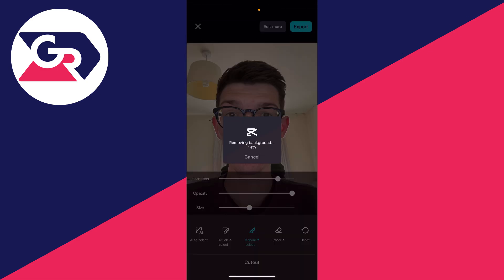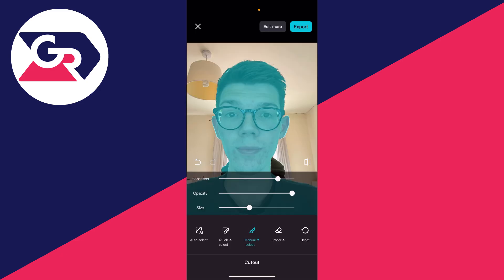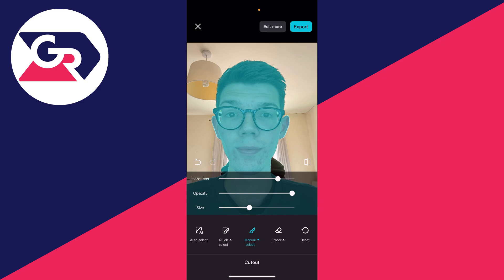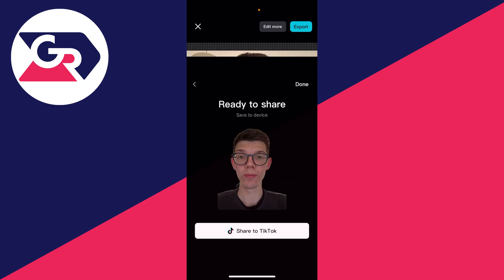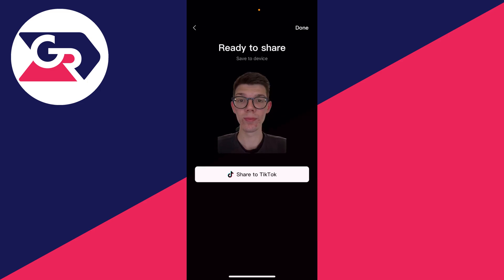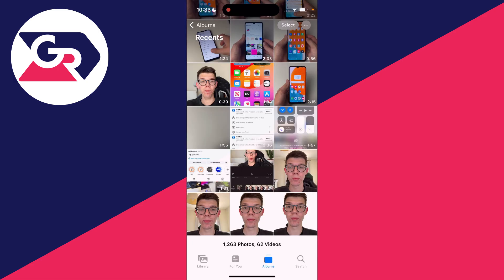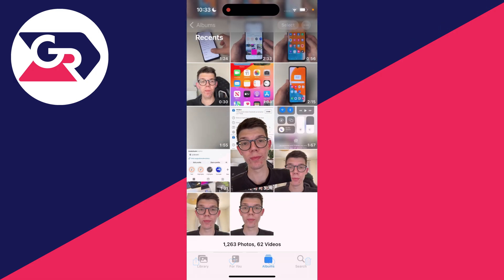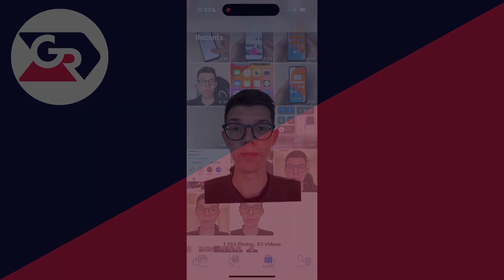How To Remove Background From A Photo In CapCut - Full Guide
Learn how to remove background from photo in capcut in this video .

GuideRealm